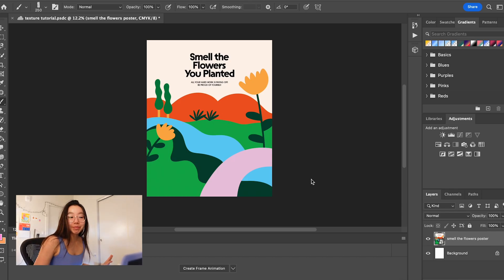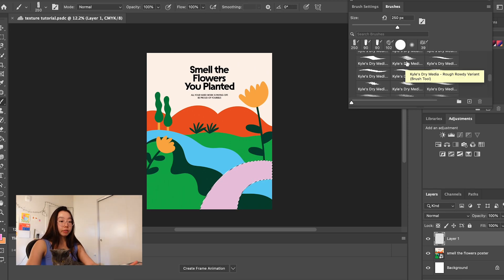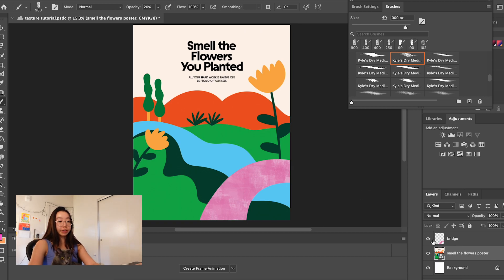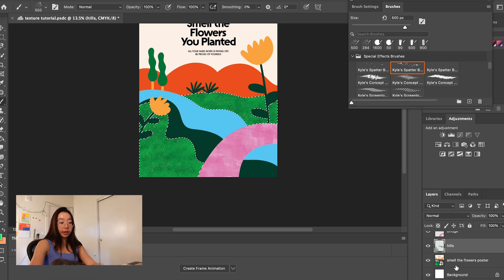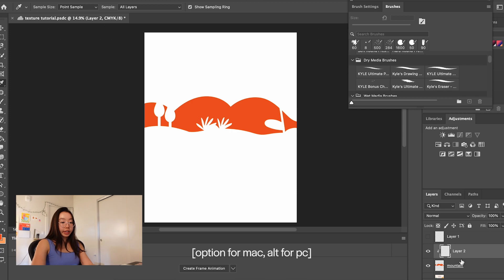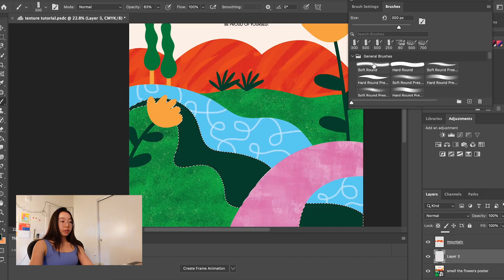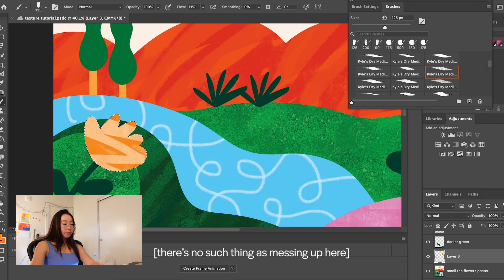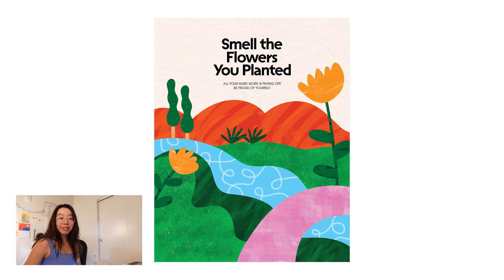How to Add Textures to Any Design in Photoshop (Easy!!!)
Welcome to another tutorial/design with me! Learn 2 ways to easily add textures to any design or illustration!!

0:00 Intro
0:28 Method 1 Quick Selection
0:58 Brushes
2:22 Green Hills
3:27 Water
4:00 Method 2 Clipping Mask
5:40 Dark Green Hills
6:23 Flowers
6:50 Finishing Time Lapse
7:15 Adding Paper Textures
7:33 Outro